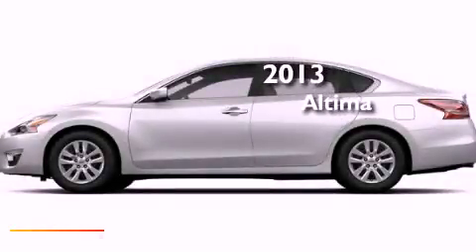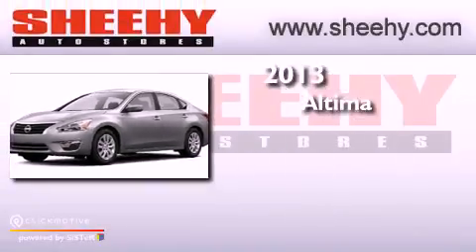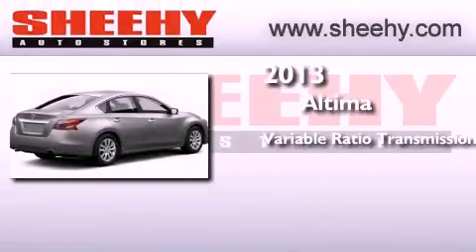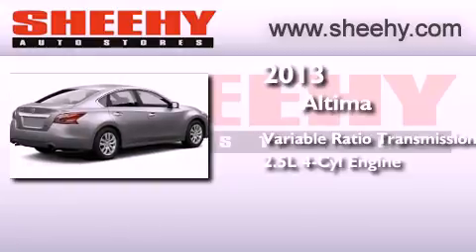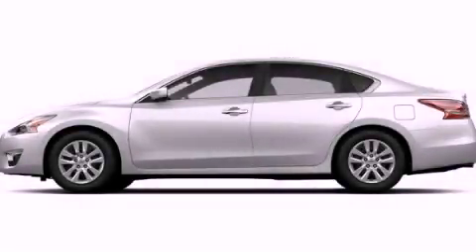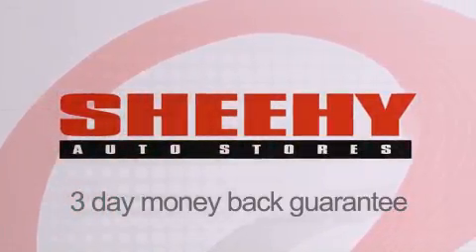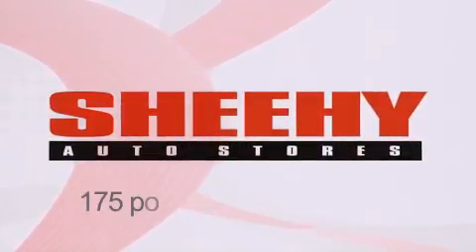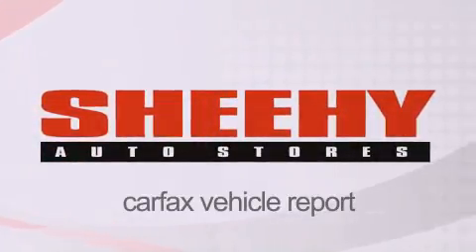2013 Altima Richmond VA 23233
Year : 2013
 Make :
 Model : Altima
 Engine : Gas I4 2.5L/152
 Trans . : Variable
 Exterior : Pearl White

 Interior : Charcoal
 Stock : Z186238